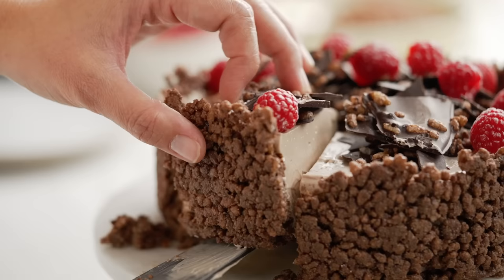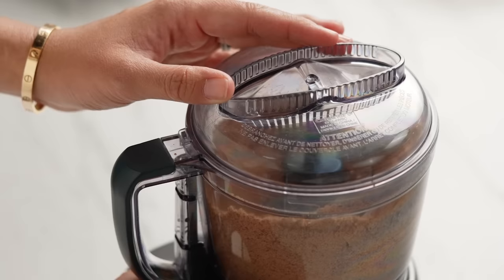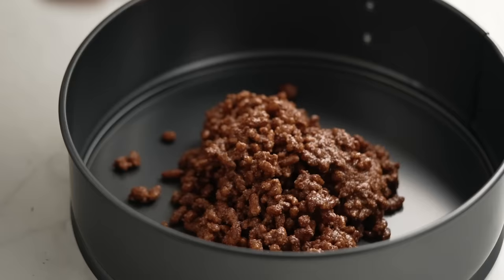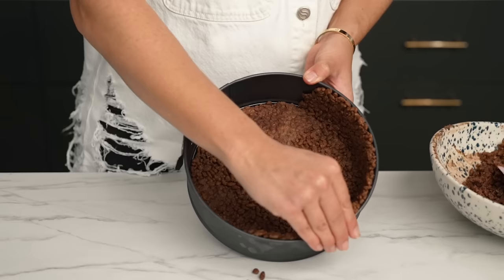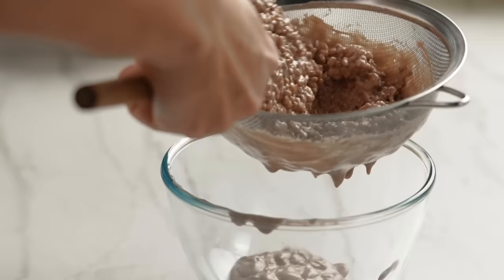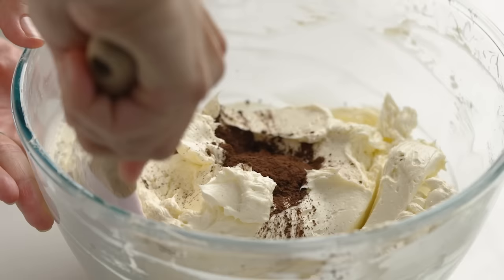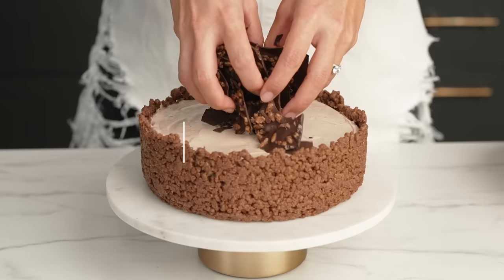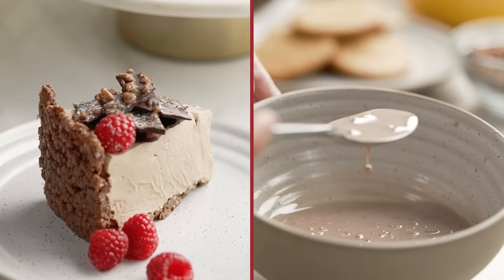The DREAMIEST No-Bake Cheesecake | Choc Cereal but make it Fancy 😯 | Marion’s Kitchen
If there’s one thing that takes me back to my childhood, it has to be my morning bowl of cereal. And who didn’t love the way Kellogg's® Australia Coco Pops® turned the milk chocolatey? Well, I may have adulted since then, but some things never get old. Here, I’m turning a childhood favourite breakfast cereal into a decadent no-bake dessert. This is my NO-BAKE Coco Pops chocolate cheesecake.
In collaboration with Coco Pops Australia | Coco Pops Makes You Smile | Learn more about Coco Pops

ABOUT MARION